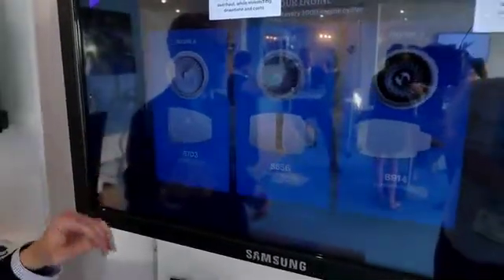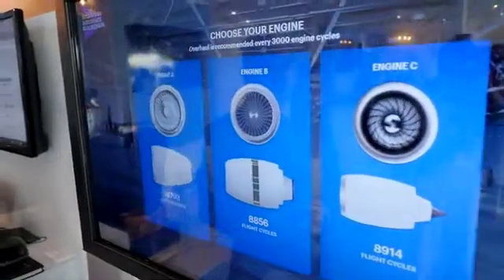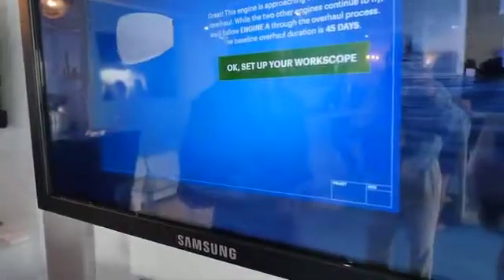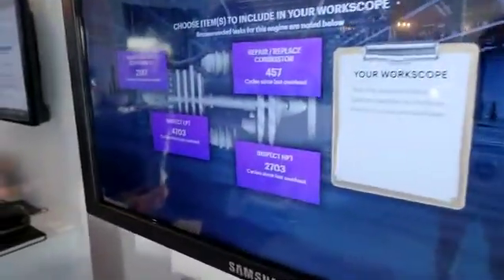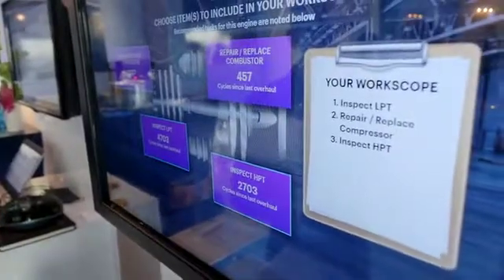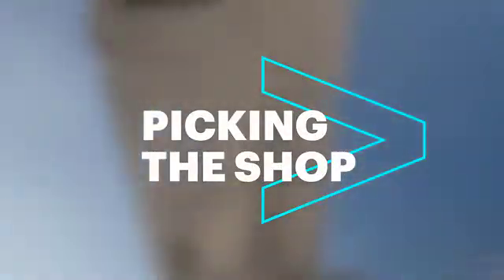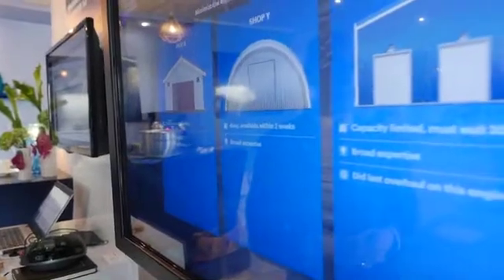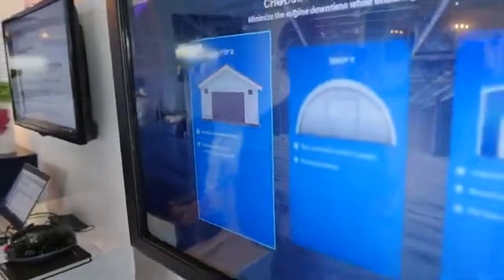Accenture Blockchain Demo at Paris Airshow